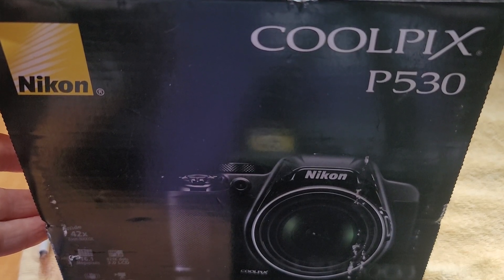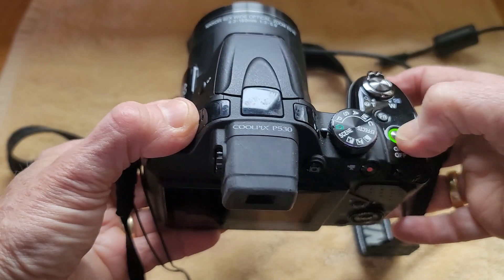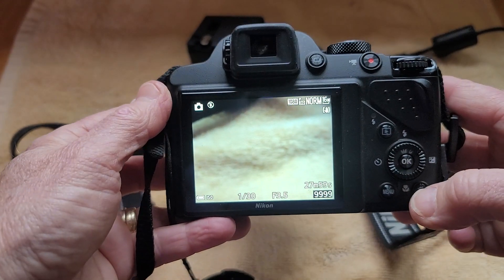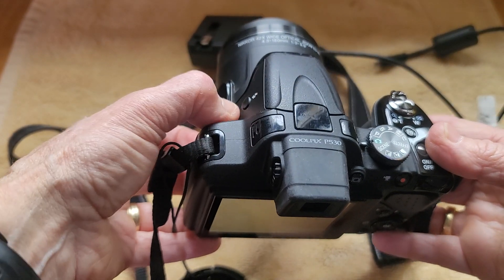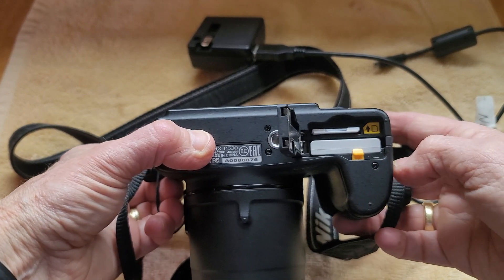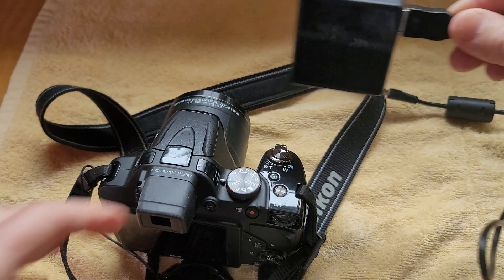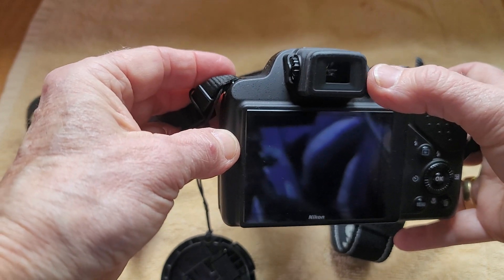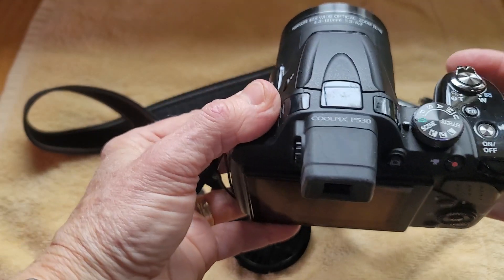Nikon CoolPix P530 Camera Review - Cool Camera with Lots of Features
Nikon CoolPix P530 Camera Review 2023

ad - I may earn from qualifying purchases

The Nikon Coolpix P530 is a high-performance digital camera with 42x optical zoom. It has a view finder as well as a rechargeable battery.  I really like the view finder.  It really helps me to frame my pictures and videos better.

It takes great pictures and videos and it is very easy to use.  There are a lot of features and settings or you can set it to auto.  This Nikon CoolPix P530 is very versatile and intuitive. With a compact, ergonomic design and intuitive controls, the Nikon Coolpix P530 is a must-have for any photography enthusiast.